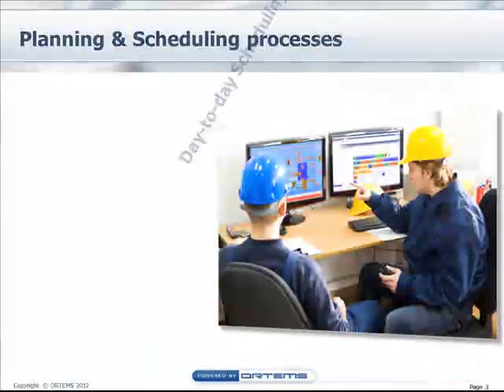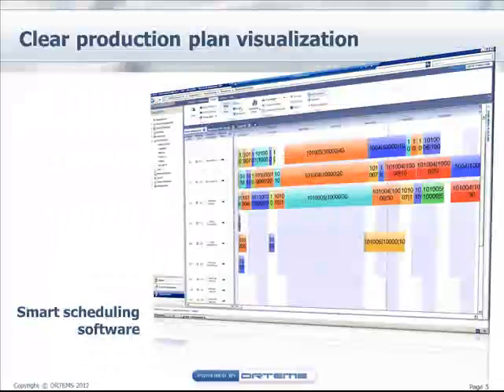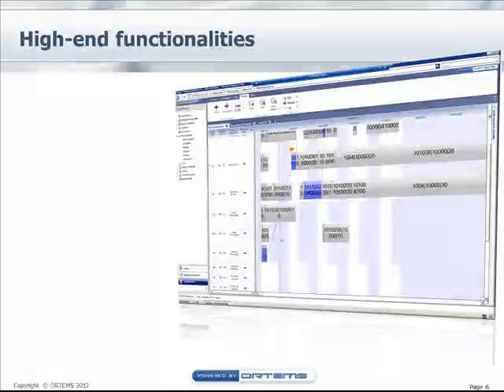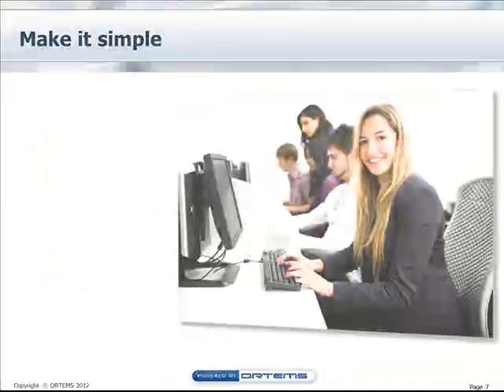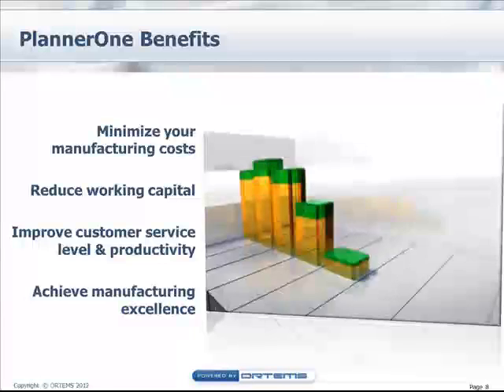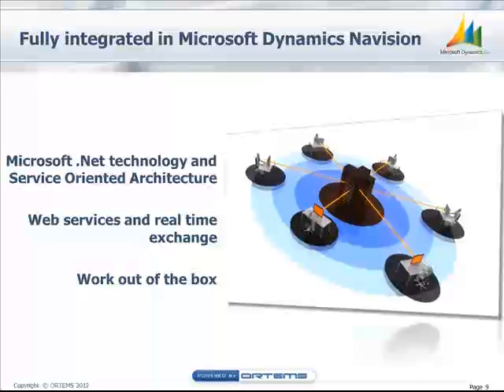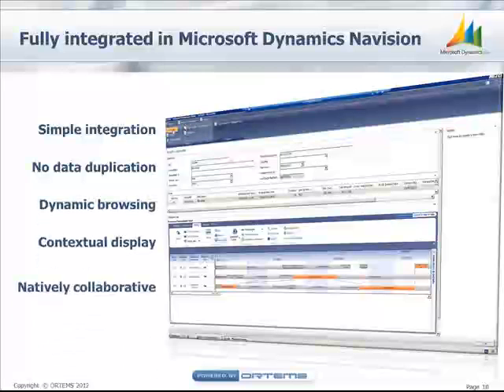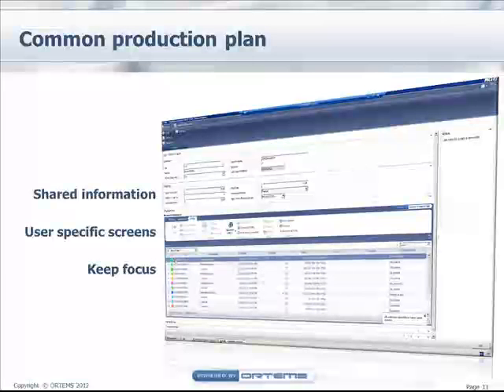Teasing PlannerOne.mp4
Discover in few slides the first Web coponent For Planning and Scheduling Microsoft Dynamics Nav